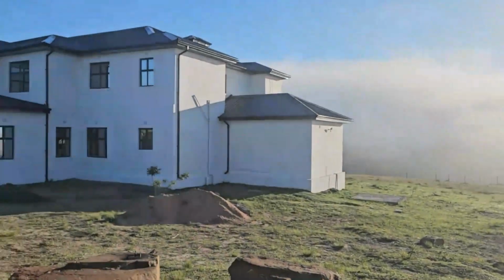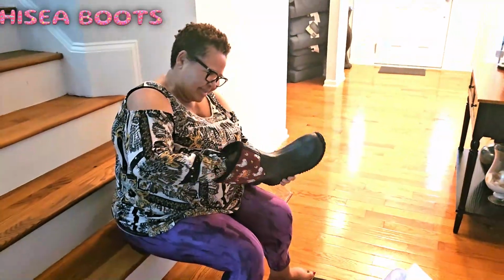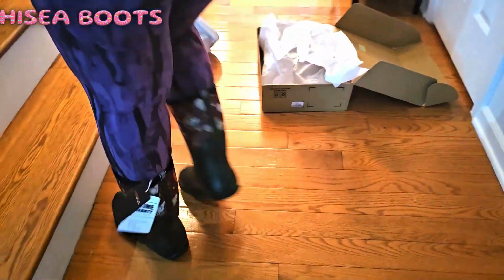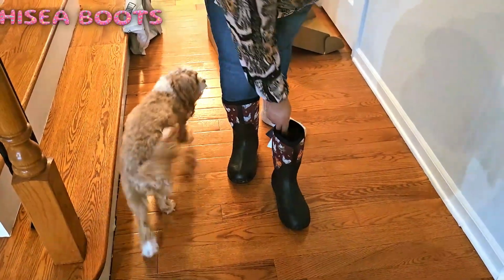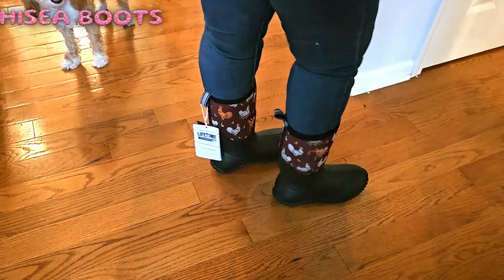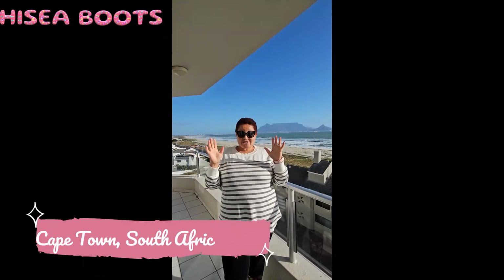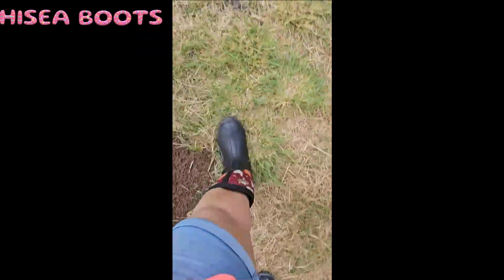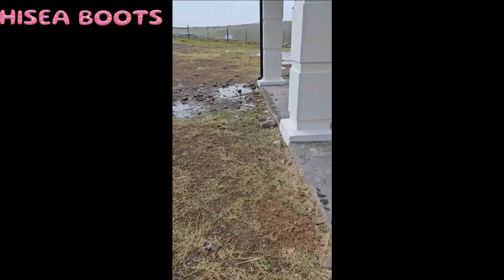My First Pair of HiSea Boots I love them!!! | MamaDee Builds A House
I give them 5 stars for comfort and fit!

I bought my first pair of Hisea boots, women's wide calf waterproof comfortable boots.

15%off for all HISEA products

We did not set the expiration date so the code will be valid forever if there is no problem.

100% Waterproof - 5mm neoprene boots provide flexibility and shock absorption, fully waterproof and heat retention, keeping feet dry and warm.
Breathable - Breathable mesh lining wicks moisture and sweat, keeping your feet much dryer than normal boots. Comfort rated from 14 °F/-10°C to 86 °F/30 °C. It's suitable for Year-Round Use.
Anti-Slip Outsole- Flexible & durable molded outsoles soften every step for all-day comfort, provide excellent stability and solid traction, slip-resistant & self-clean.
Stability & Protection - Completely sealed rubber shell extends up above ankle; Triple-layer reinforced achilles, heel, and toe areas support for additional protection from dangers.
PLEASE READ THE SIZE CHART AND CHOOSE THE RIGHT SIZE BEFORE BUYING! One-year quality assurance backed by HISEA!

I am an expat from South Africa now living in the USA. I am excited to share my experiences and perspectives as I navigate life in the USA and my ongoing connection to my home country, South Africa. Join me as I document my journey of building my dream home, a modern farmhouse style, 5 bedroom 5 bathroom house in rural South Africa. From culture shock and homesickness to the joys of reconnecting with my roots, I will be sharing it all. I'll be covering everything from the design process, to the challenges of building in a rural area and decorating my new home with a modern farmhouse aesthetic. Tune in to get a glimpse into the life of a South African in the USA and my journey of building a beautiful and functional home in the country that I call home.